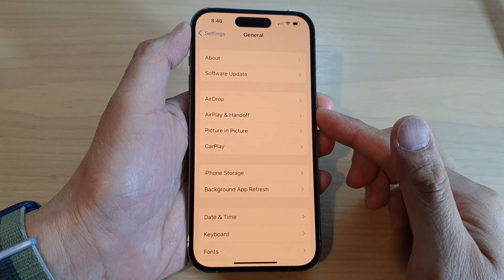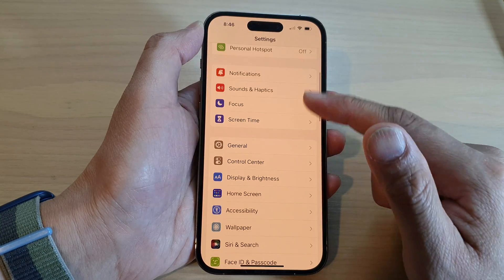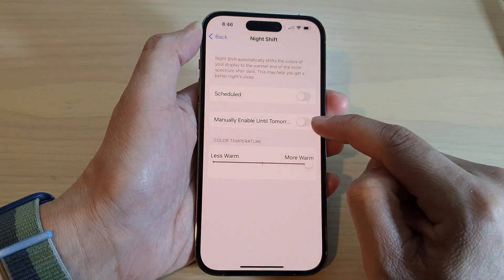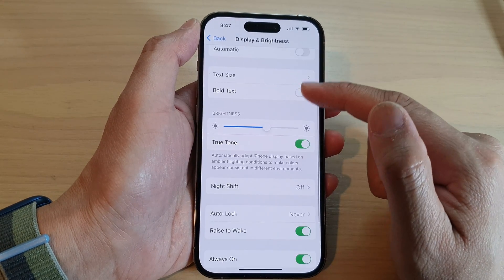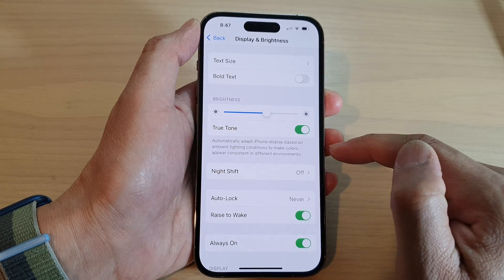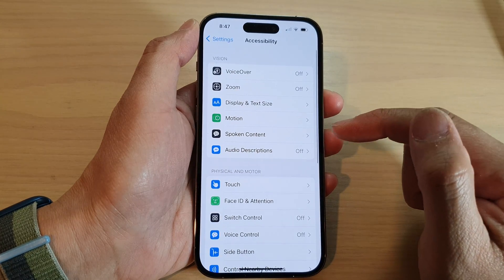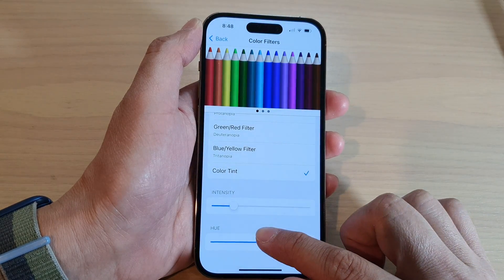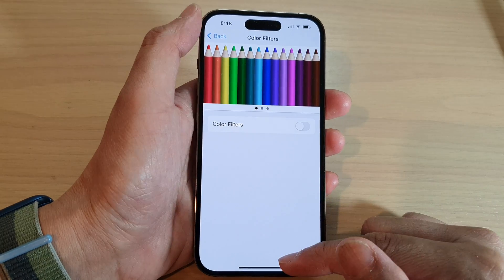iPhone 14's/14 Pro Max: How to FIX A YELLOW SCREEN With 3 Solutions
Learn how to fix the YELLOW SCREEN issue with three different solutions on the iPhone 14 / iPhone 14 Pro/14 Pro Max/ iPhone 14 Plus.

Please accept my sincere apology for the recent complaint from customers. We recognize that there needs to be an improvement to better serve our customers. We are restructuring the way we operate our business to better serve the customer and improve our business image as well as the overall shopping center.

Warmest Regards,

Kim Nguyen
Management
Prefessionail.

If your screen is too yellow then one of these three solutions can fix it. Give it a try and see how you go.